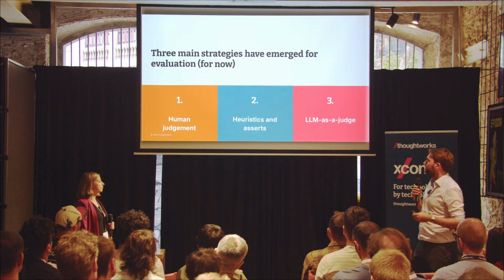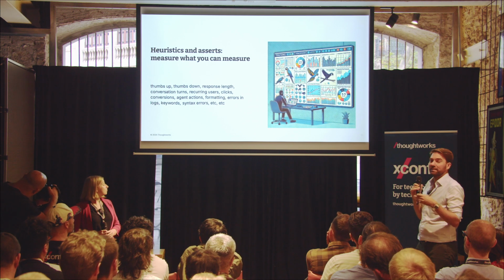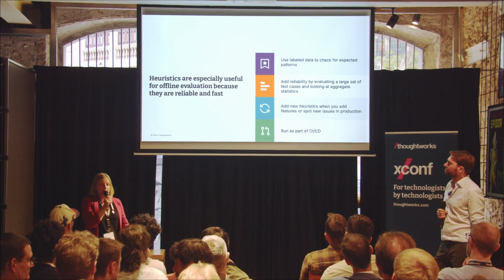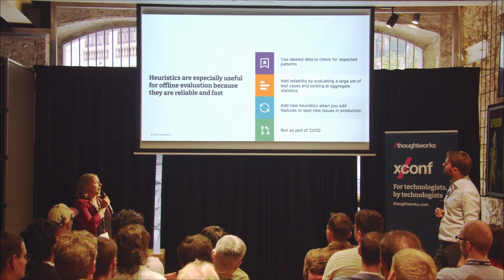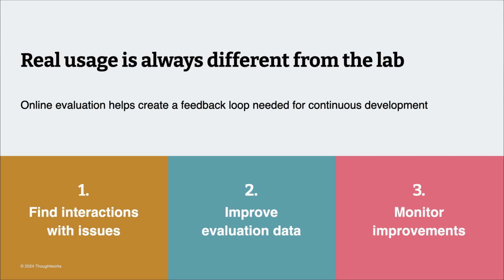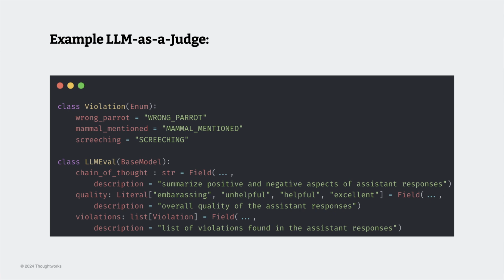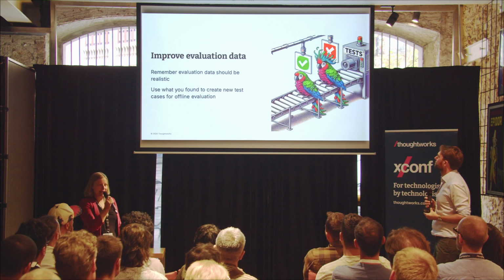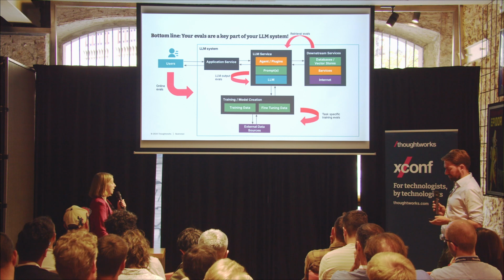Evaluating LLM systems: the nuts and bolts – Aili Asikainen and Oege Dijk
Recent developments in large language models have made it easier than ever to develop AI systems. Companies are building internal and external chatbots, RAG systems and copilots. Many of these projects run into a similar roadblock: it is very quick and easy to get to the first 80% useability, but really hard to cover the remaining 20% to actually deliver a successful product.

In this talk we will argue that the key to delivering a successful AI product is systematic evaluation of your system so that you can continuously and confidently improve. We will show practical examples ranging from how to evaluate LLM outputs and agent based systems to understanding new usage patterns in production. These insights enable fast iteration and informed decision making that drive both technical improvements and product development.